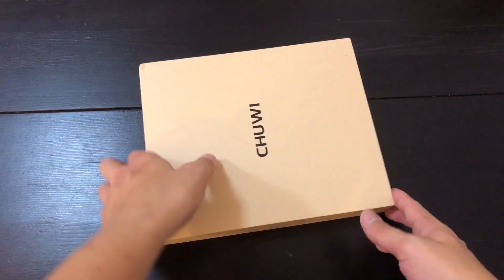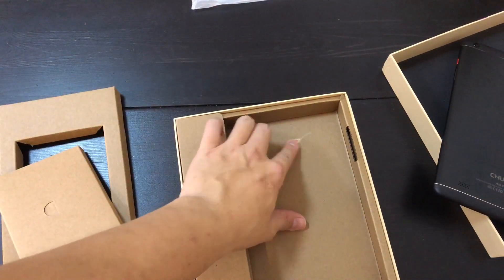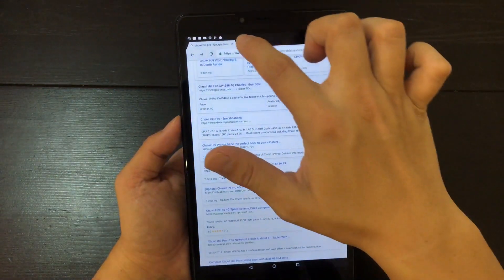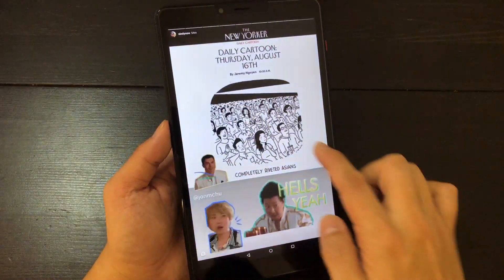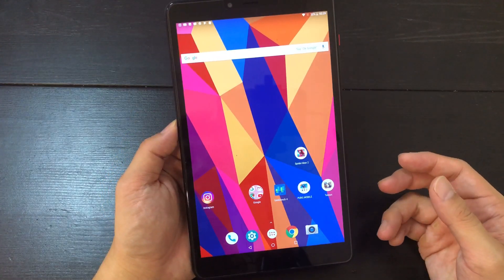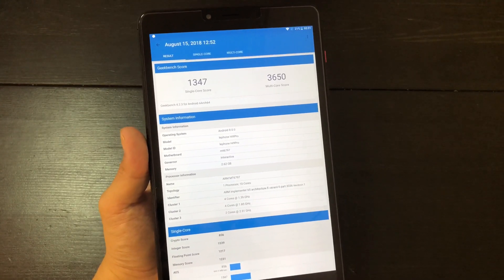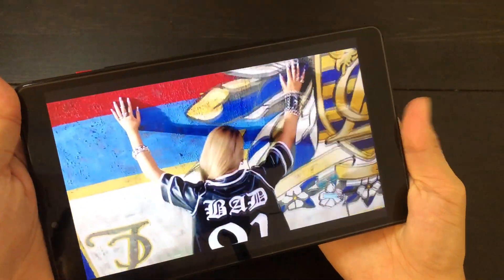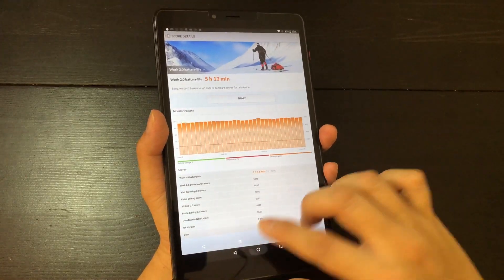Chuwi Hi 9 Pro Unboxing + Review